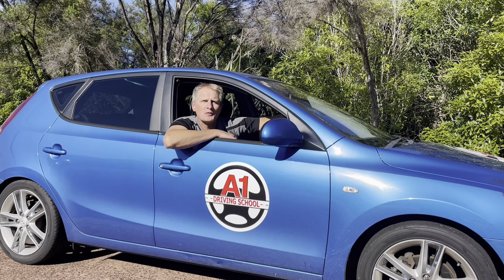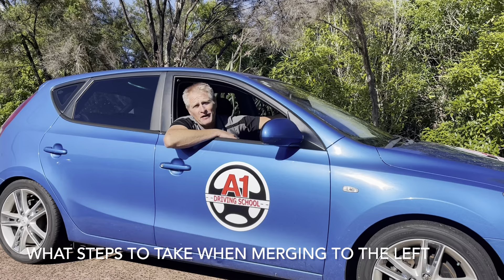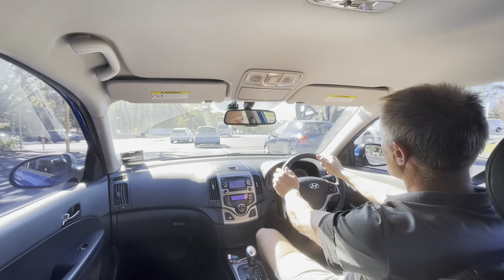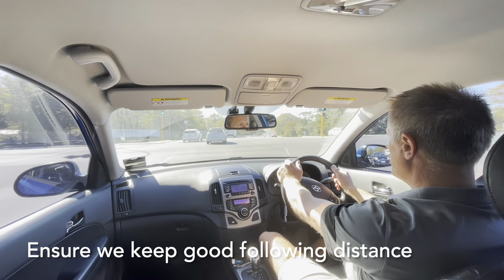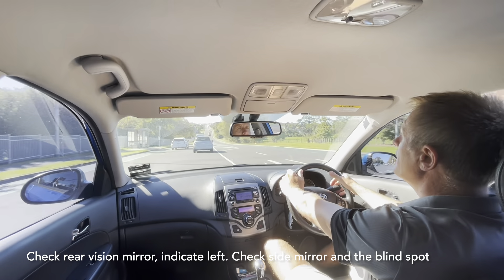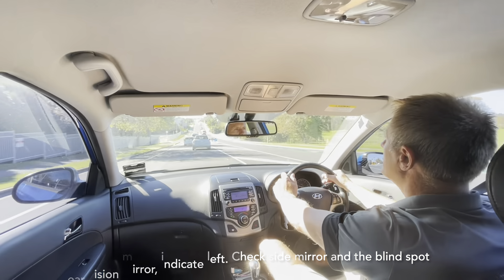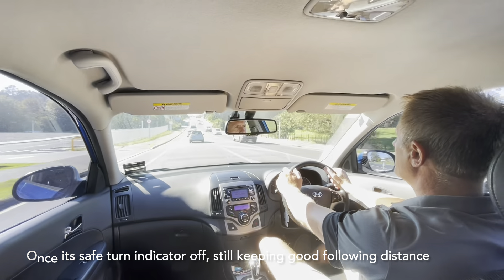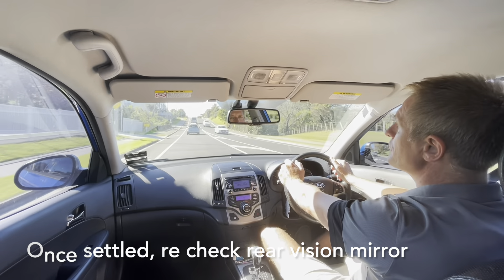Eps 29: Steps to Take When Merging Towards the Left | A1 Driving School NZ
In Episode 29 of the Learn to Drive Series Harald takes us through the steps that we need to take when merging towards the left.
Transcript:
Hi, this is Harald from A1 Driving School. Today we are showing you what steps to take when merging toward the left. Let’s go and have a look.
When doing a merge to the left, we must make sure we have enough following distance from the vehicle in front of us, so that we can “merge like a zip”. We check our rear vision mirror and start to indicate to the left. It is important that we indicate for three seconds before we move to the left, this will give other drivers enough warning that we are joining together. We then check our side mirror and do a blind spot check to make sure that it’s safe to move to the left. Once it’s safe, we gently turn the steering wheel slightly towards the left so that we slowly move towards the left. It is important that we only move the wheel a little bit so that we gently move across. Once we are settled, we check our rear vision mirror so we are aware of vehicles behind us.
We hope you found it useful. Next time we are showing you what steps to take when diverging.